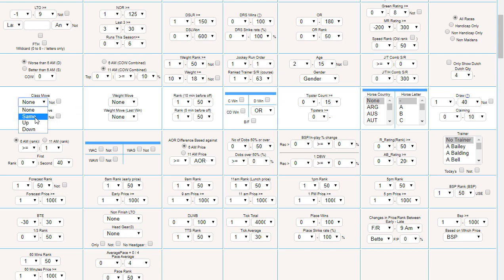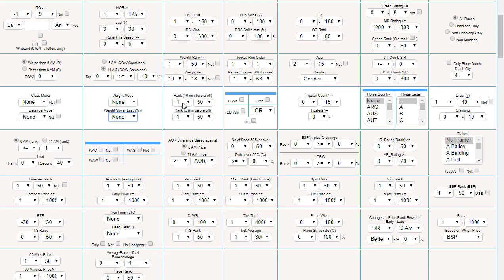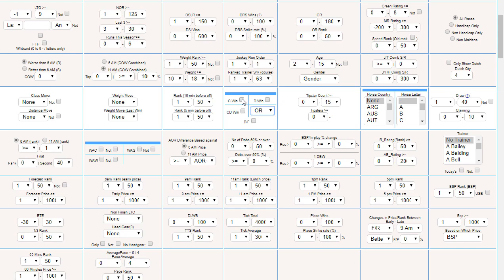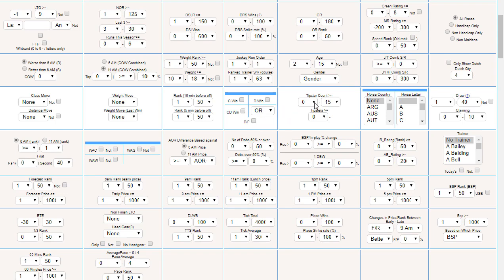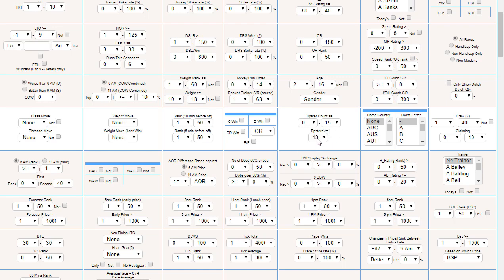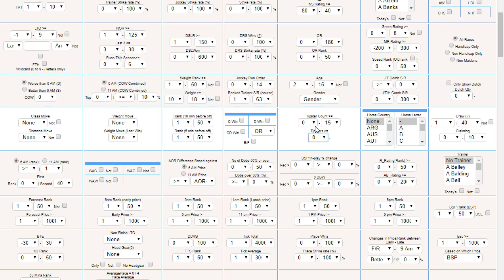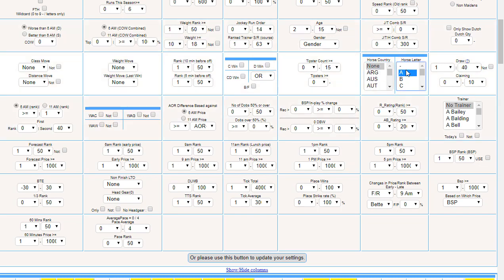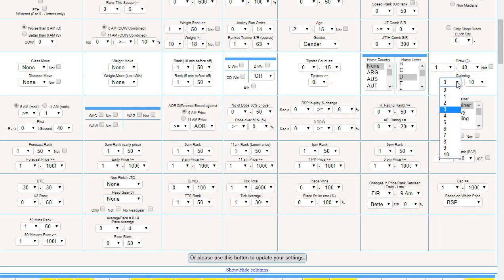PR Ratings row 5 | New Help Series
PR Ratings row 4  New Help Series